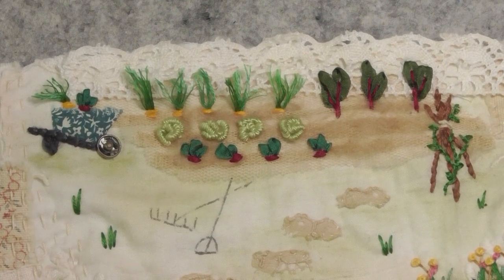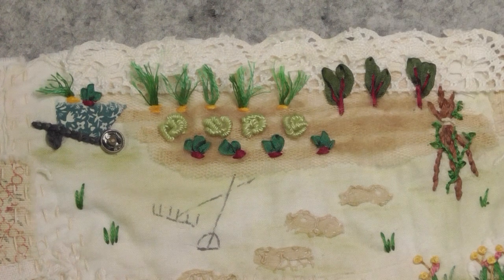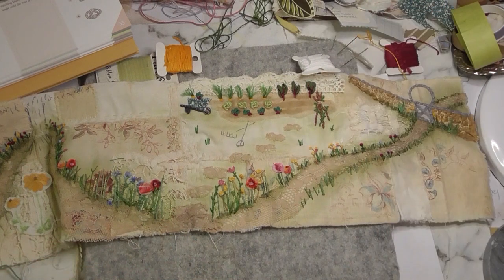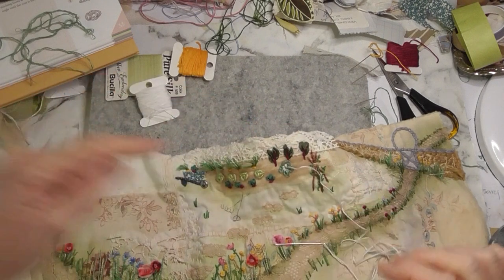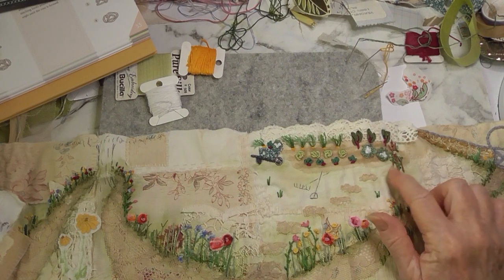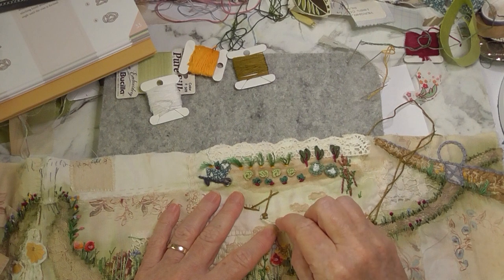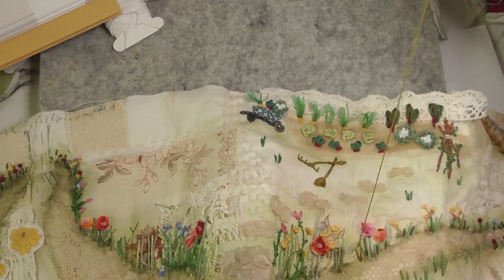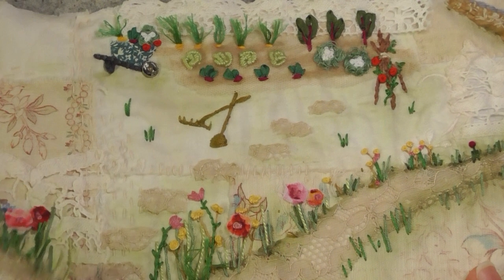roxysjournalofstitchery Vol 3 - Part 7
Playing along with the Roxy sisters Volume 3 'Down the Garden Path', working on the vegetable garden  :)